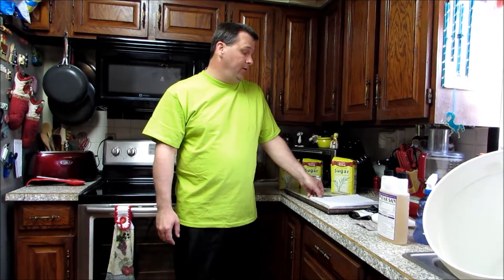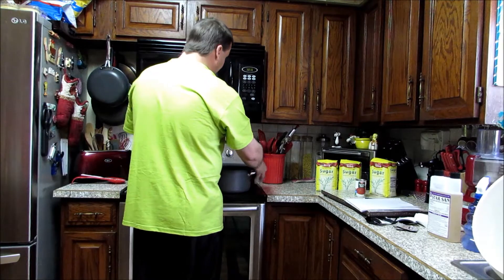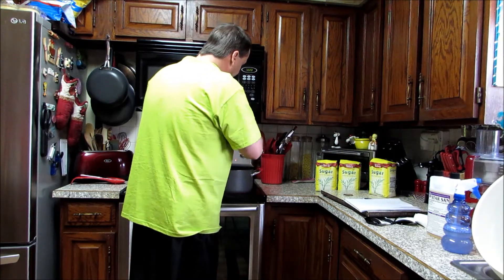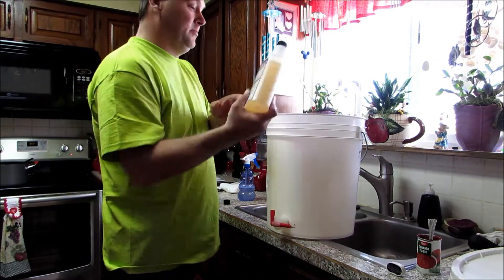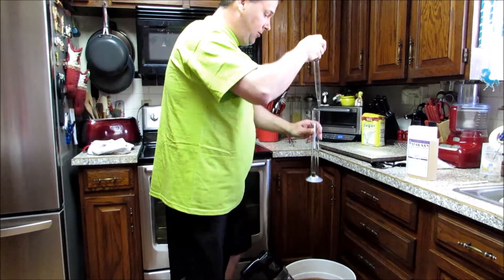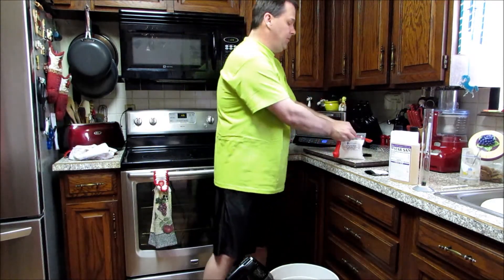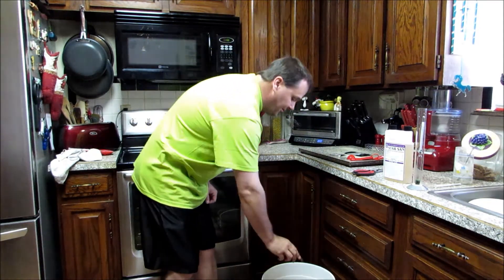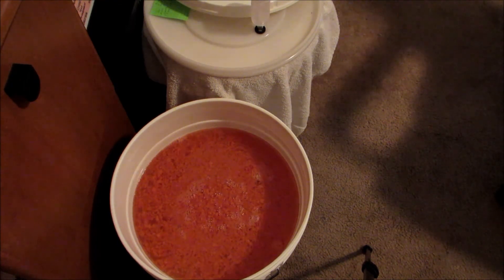Homebrew Wednesday #31 Making Sugar Wash For Wine Coolers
this week I start the sugar wash for my wine coolers.